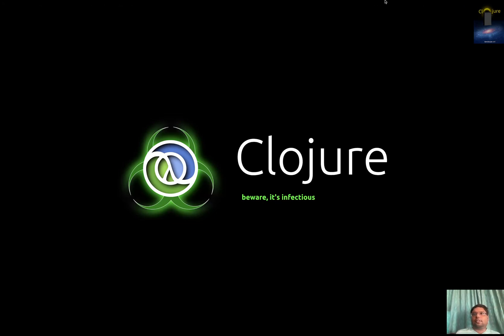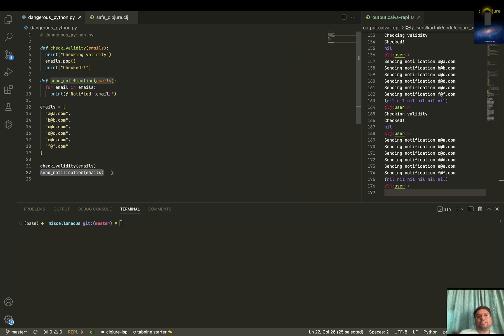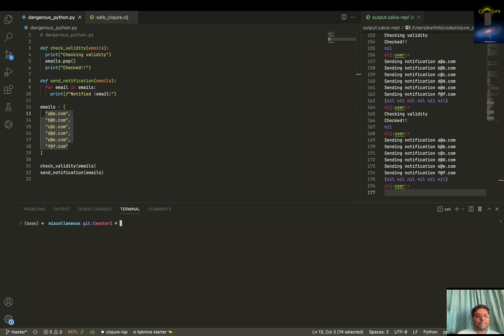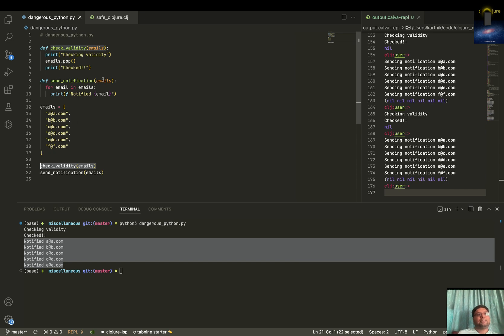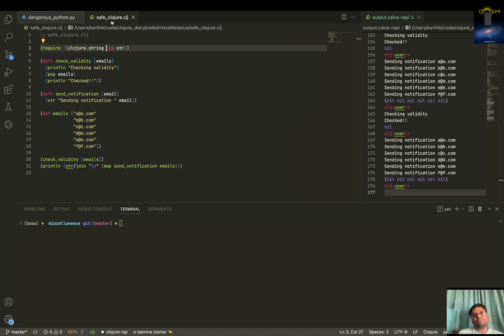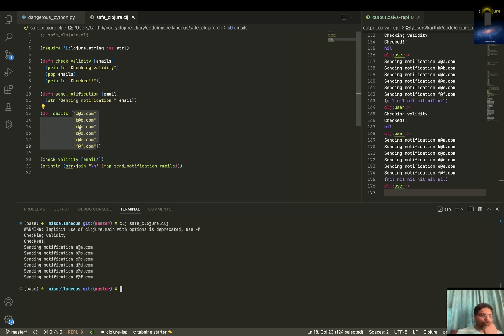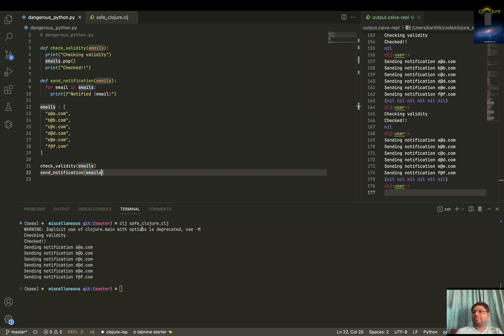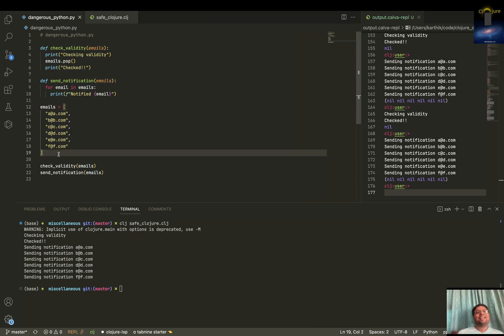Unsafe Python, safe Clojure